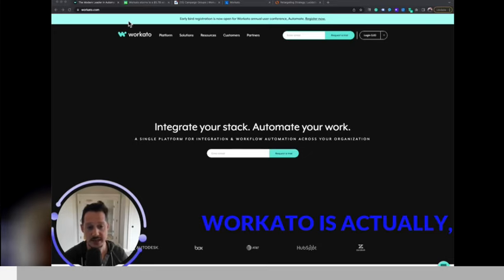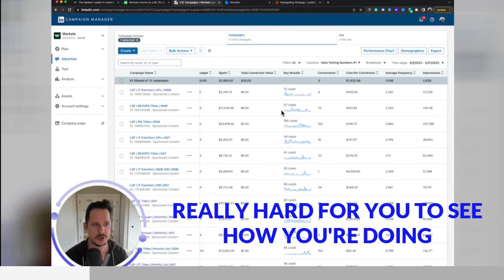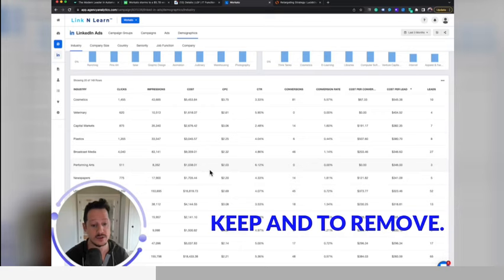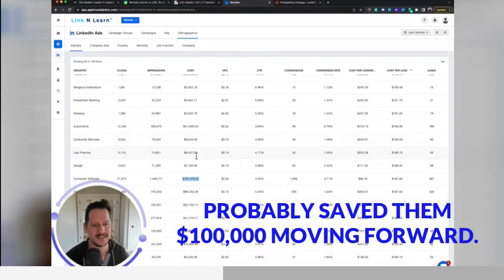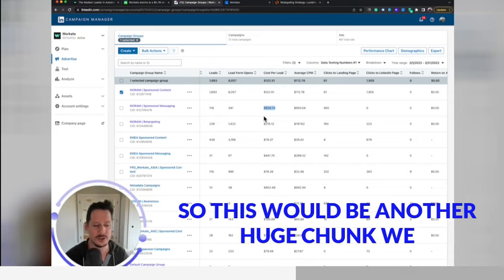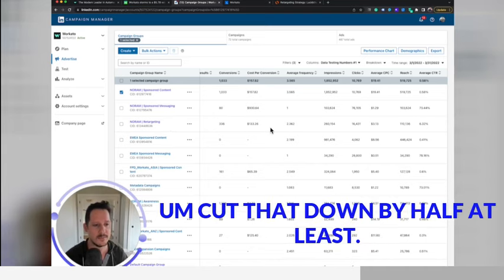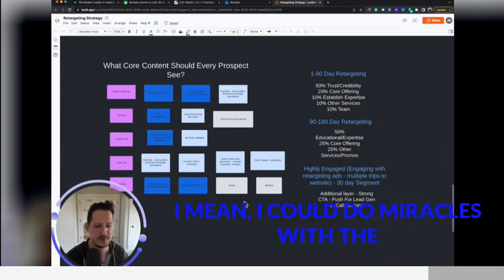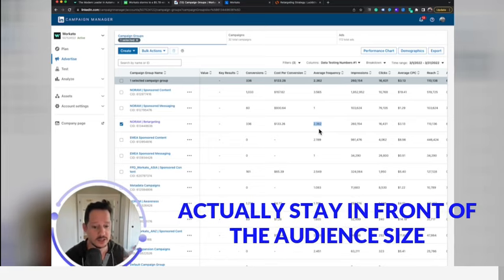Linked[in] Ads campaign manager Audit - $500k/month ad spend - How to optimize Linked[In] ads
In this audit we look at the Linkedin ad account of Workato, who has a 5.7 Billion dollar valuation and spends half a million on Linkedin ads every month.

I point out 3 main areas they can improve their marketing structure + campaigns to save a cool $100,000 at least.

Hey guys this is justin rowe with impactable I'm gonna give you a quick ads audit of workato this is kind of a case study audit. Workato is actually, if you're not familiar with them is a marketing automation company. They are a $6 billion $200 million dollars series e.

So it's kind of a big deal and they spend about half a million dollars a month just on li-ads. So I'm just gonna go through here quick and I'm gonna show you three key things that we have helped advise workflow to one that should save them about $100,000 a month moving forward. They'll probably take that that savings and reinvest it into building out some of the strategies that we've outlined.

But the savings is gonna be pretty drastic and pretty quickly pretty quickly realized so that the first of the three things is we weren't breaking things out by industry. And the reason being in linked it's really hard for you to see how you're doing by industry. So when I look at like an ads account and I see who we're targeting.

They were targeting by skills and seniority level and all these other things but they were lumping together pretty much all the industries and the thought process was the only way to really do that right inside of linked is to have all these different separate campaigns by industry so that you can compare them against each other and see which industry does best and that's just a lot of freaking manual work. So they ended up not doing that and in turn they don't necessarily know which industries they're doing great with or not.

So what we did is we actually pull them into our report which we actually can easily see their cost per lead by industry and make recommendations which ones to keep and to remove. And their average cost per lead was about $200 cpl and as you can see here, cost per lead, there is a whole slew of them that we're wasting a lot of money on that's way above their average.

So with this one recommendation honestly they probably should, they could say they could get the same amount of leads next month for $100,000 less spend just by cutting off probably everything that's like above 250 at least cost per lead. And reinvesting it into the industry's where they're getting leads under $200

And there's some massive, there's some massive industries down here but they could just double down on, they don't need all that excess. So this one tip alone. Probably yeah, probably saved them $100,000 moving forward. And this is something that every little company, middle middle sized company could benefit from and it's just not so easy to do inside of linked it really takes some specialized tools.

The next thing that we suggested or advise them with is their messaging their messaging add. So let's go back here. This is once like that last month. So this is when you're sending people messages in their inbox. And the cost per lead on this one.

I mean so part of this is their budget so huge and they have so many campaigns, it's kind of a complex beast that some of these things just maybe get overlooked. So this one is producing $834 cost per lead. So this would be another huge chunk we can save, we recommend that you don't run sponsored messages as a cold layer, you should send the traffic to your website, get them familiar with the brand and then we target them with this messaging.

So honestly you could move this into the retargeting layer and segment a little bit and this would probably drop in about a half. I mean it should probably be getting closer to $200 cost per lead. So probably improved this campaign for x. And they dropped almost $100,000 in that last month.

So if they spent $100,000 and we can improve it by four x. By simply remove moving it to the targeting layer. Or probably I'd say about two x. Because we need to send traffic to the website that won't convert and then re target them. So we could probably improve it. Cut that down by half at least.

So they'd be saving about another $50,000. So that's a recommendation there. And then the final recommendation is just in the retargeting layer. So what we noticed is that despite their massive spend, they're retargeting layer is not fleshed out very well and it's not very complex and so what we recommend and I'll show you here, this, a lot of them have 100 and 50,000.